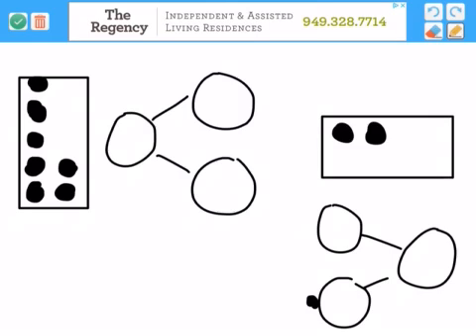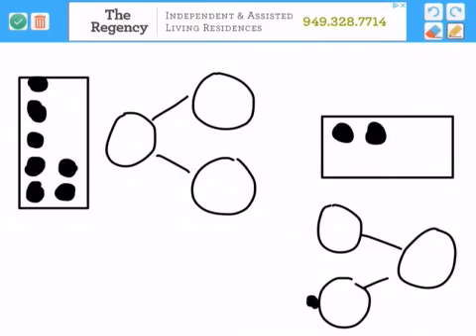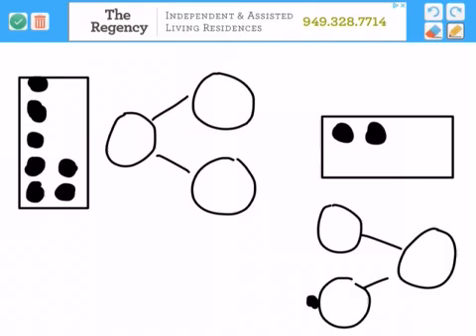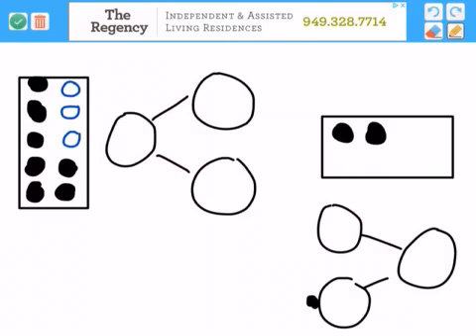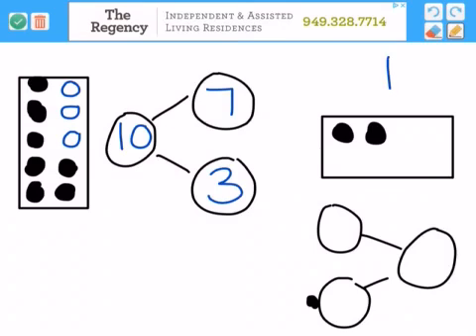Module 4 Lesson 39 Whiteboard Problem